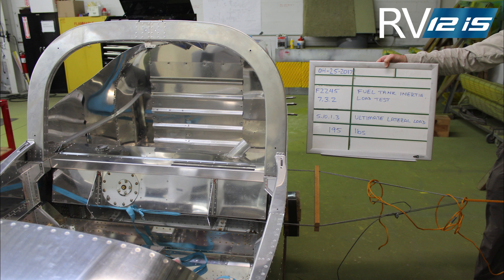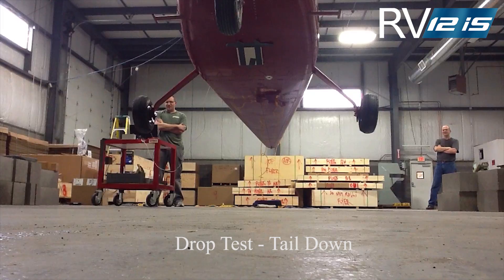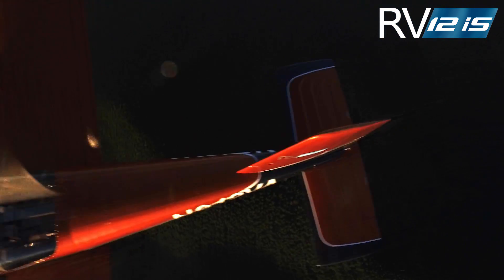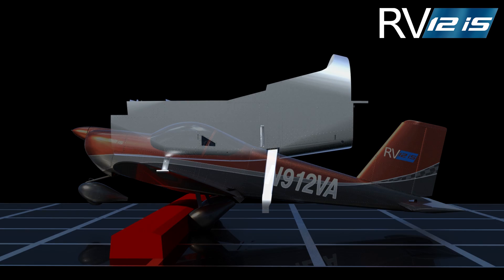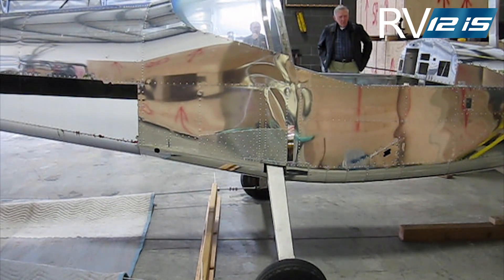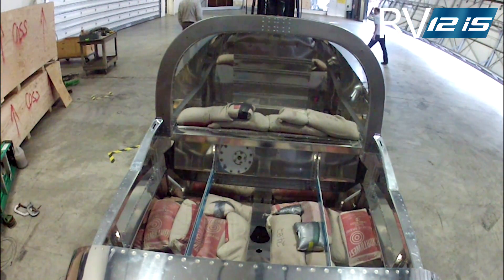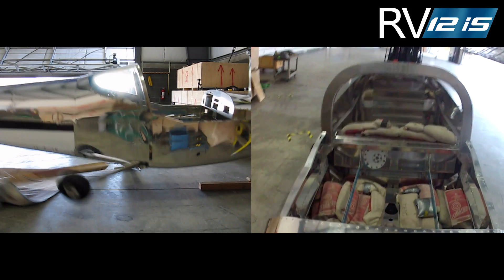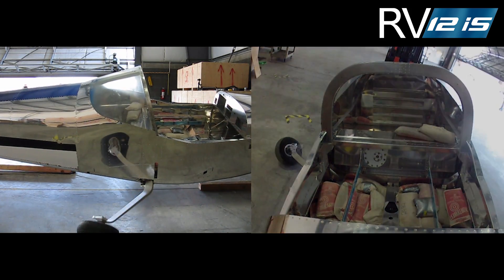RV-12iS Gear Tear Off Test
In this test we show how the new RV-12iS will survive an impact to the main wheels against an immovable object, such as a berm with full fuel and gross weight.  The test conclusively showed that the fuel tank would be unaffected.